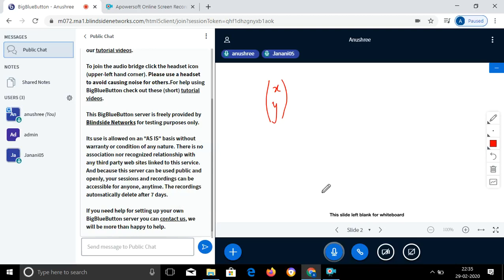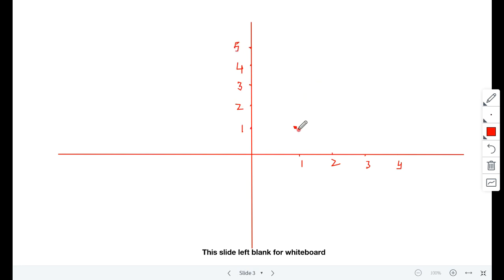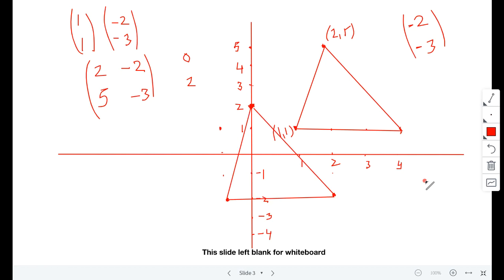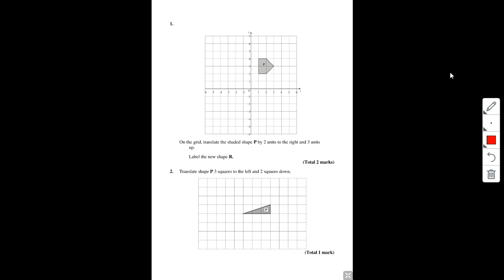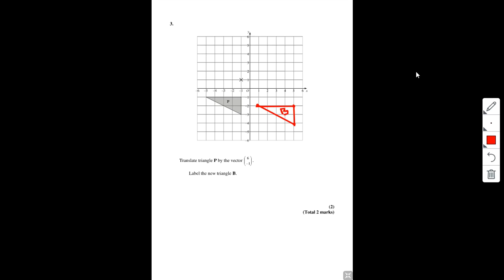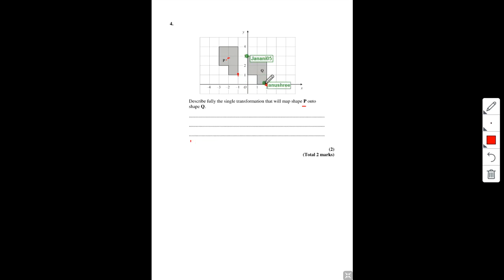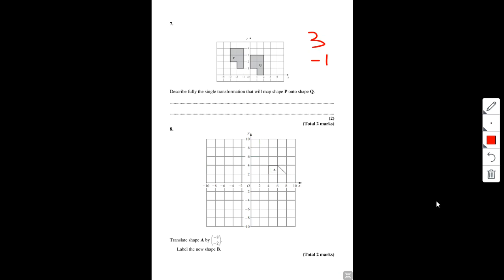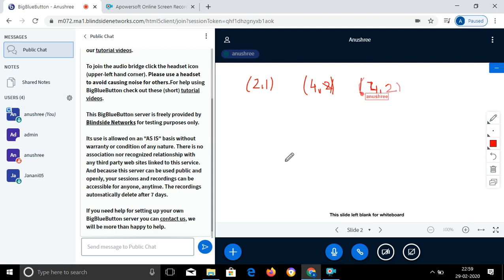UK GCSE Maths transformation explained explained live with student by scantutor